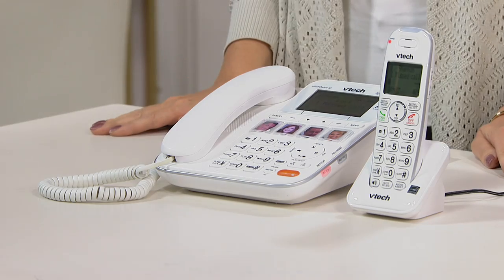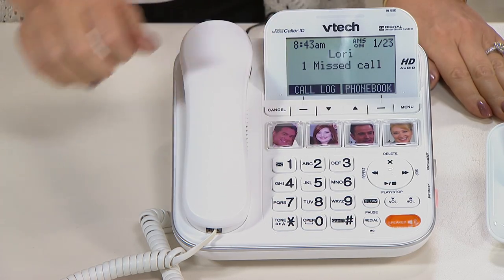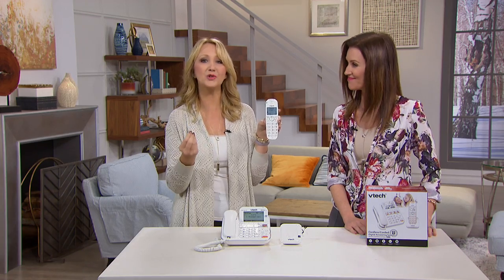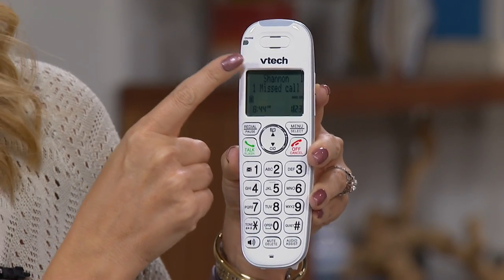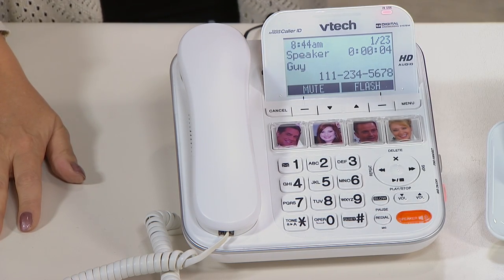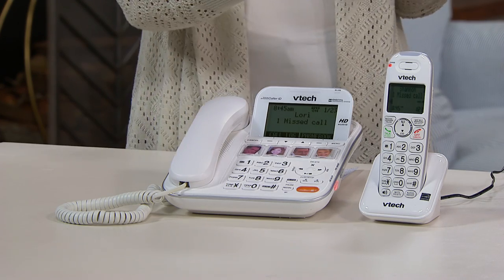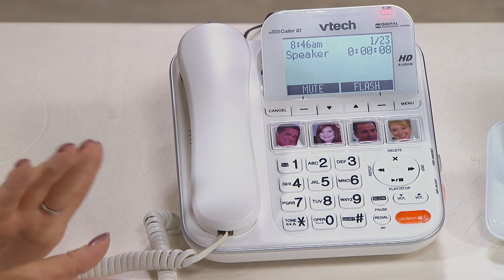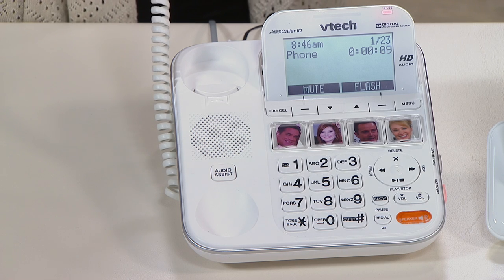VTech CareLine Corded/Cordless Phone System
VTech CareLine Corded/Cordless Phone System with Caller ID Announce, Photo Dial and Audio Assist
Take home phone convenience up a few pegs with this innovative phone system. No more accidentally...